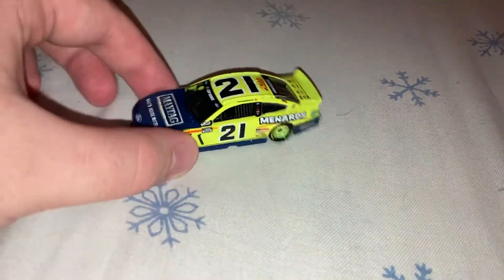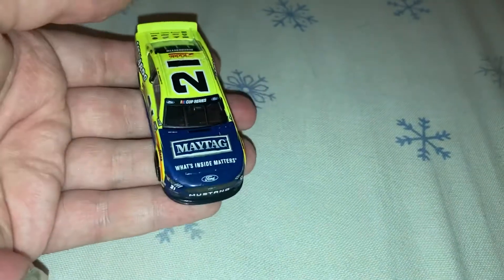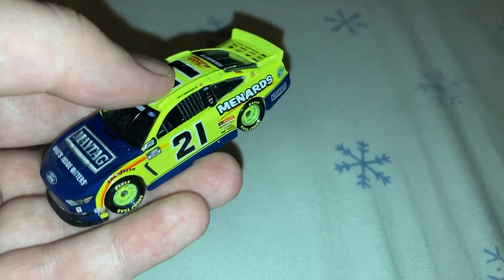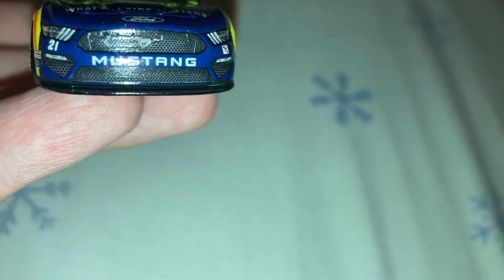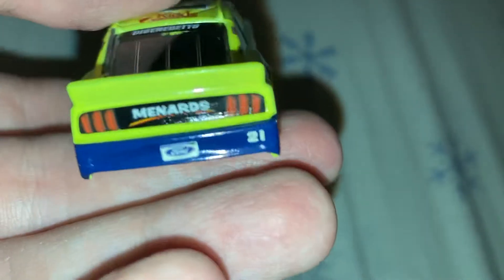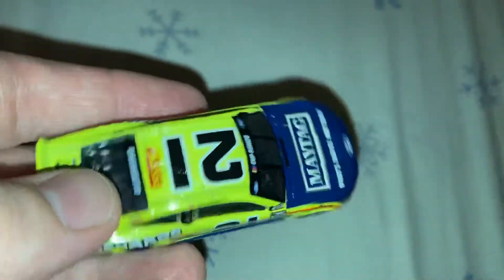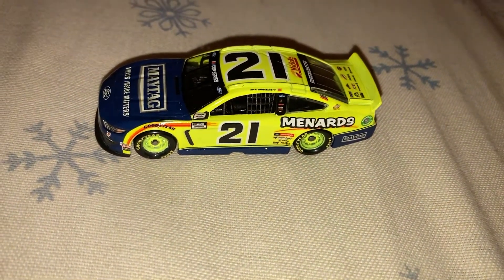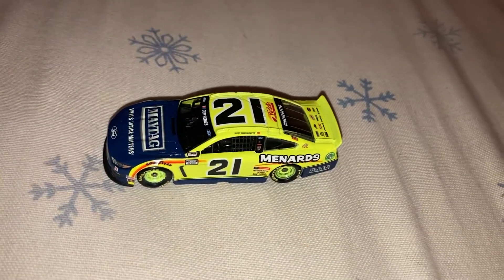NASCAR diecast review #66 Matt DiBenedetto 2020 Maytag/Menards 1 64